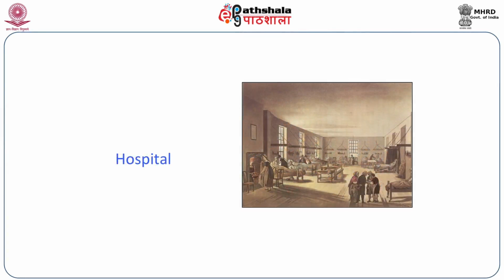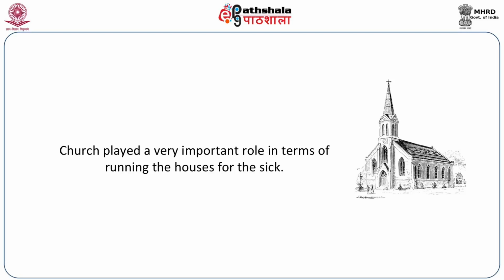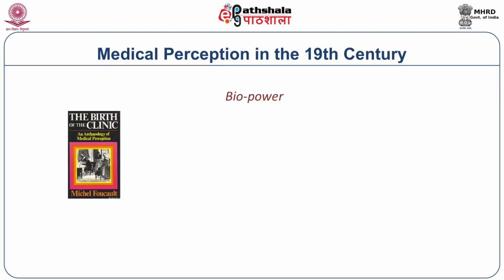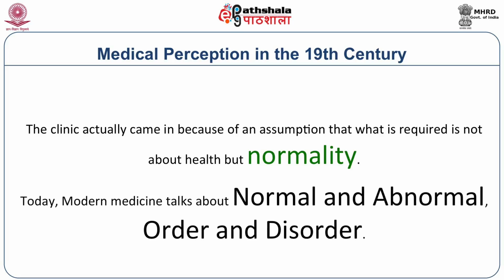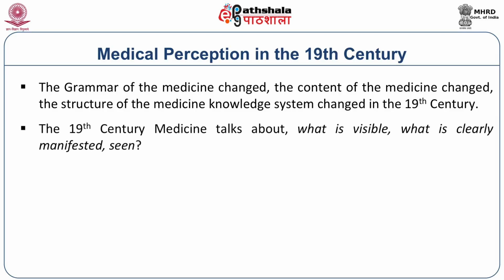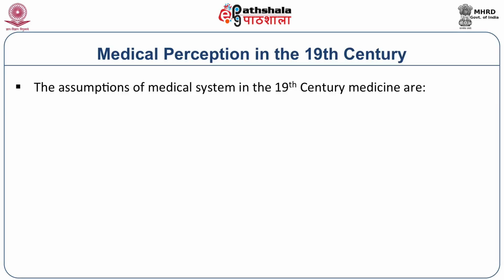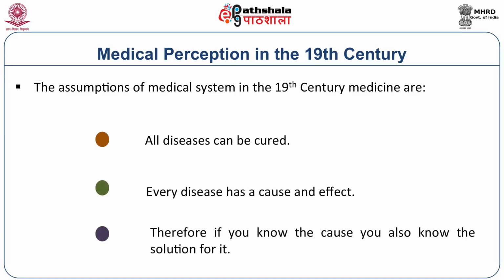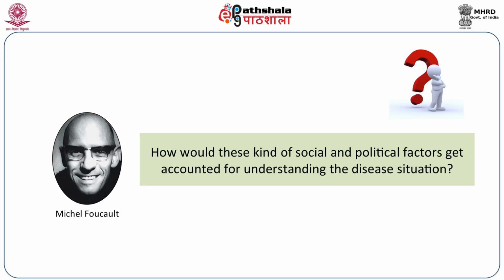Sociology P-08 M-28.Post-Modernist Perspective in Sociology of Health